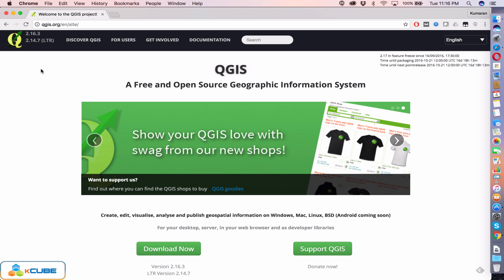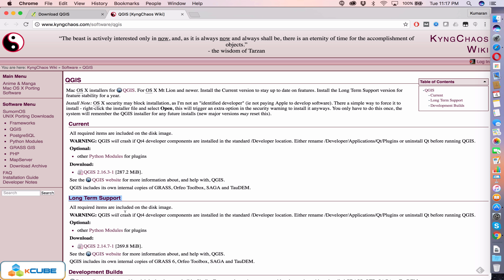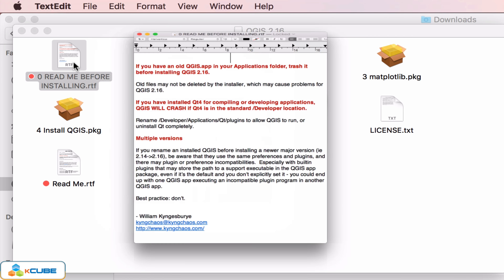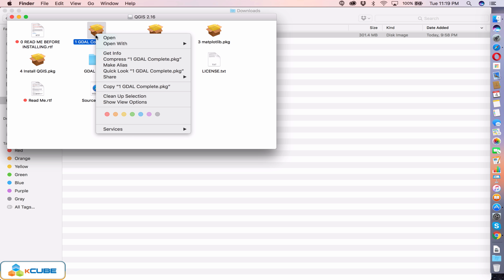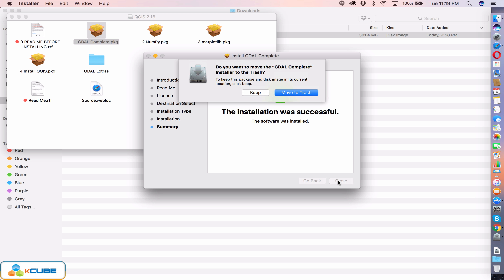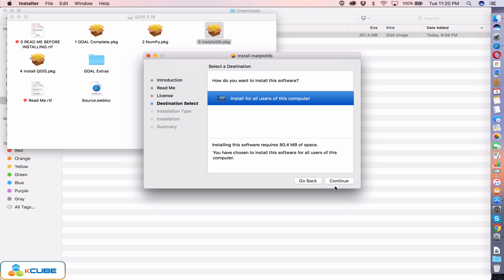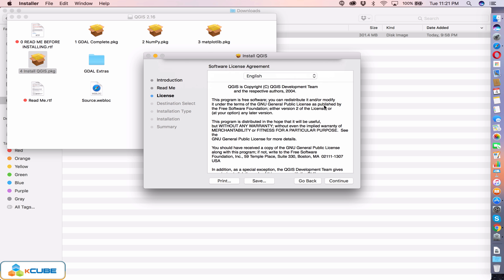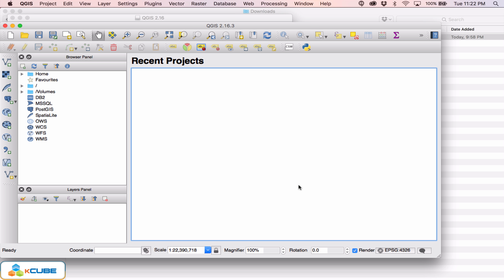Install QGIS 2.16.3 Nodebo on macOS Sierra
In this Unleash QGIS series let us watch how to install QGIS 2.16.3 Nodebo on macOS Sierra